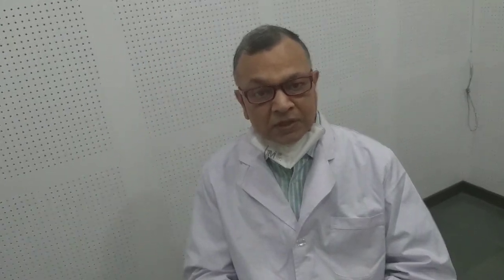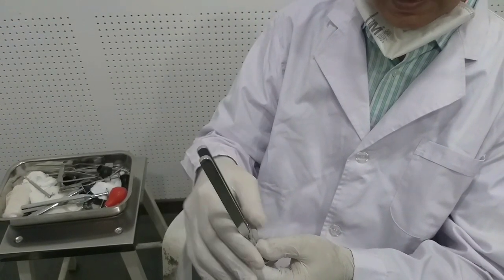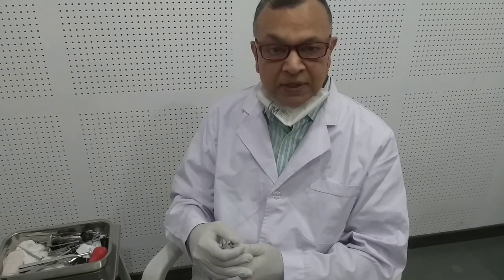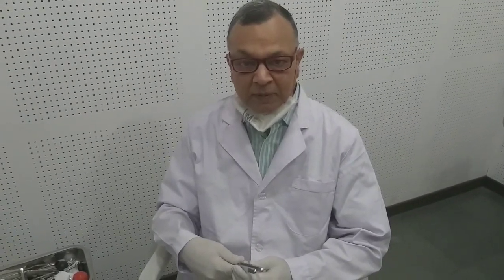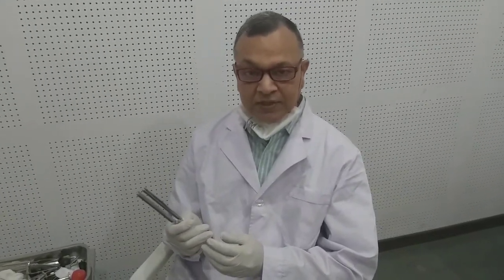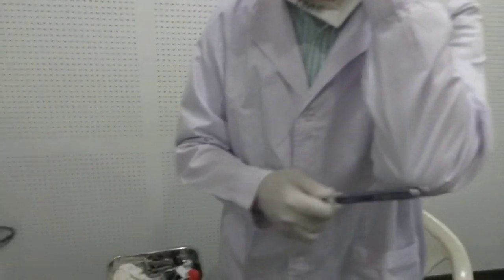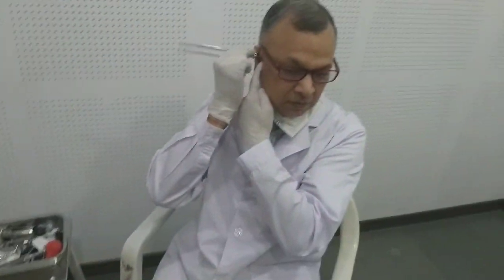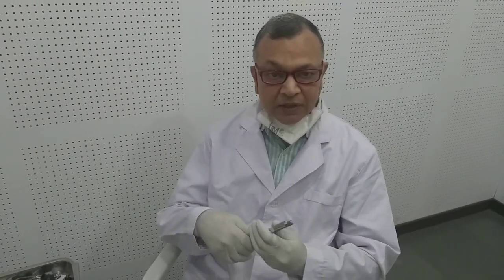Ear Examination - Part 3 Tuning Fork Hearing Test Dr Mohan Bansal